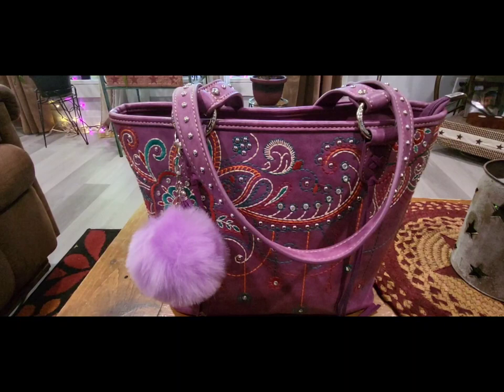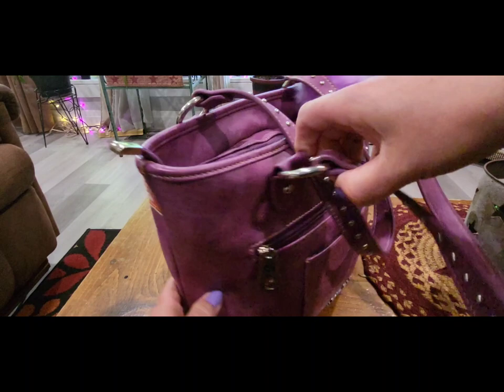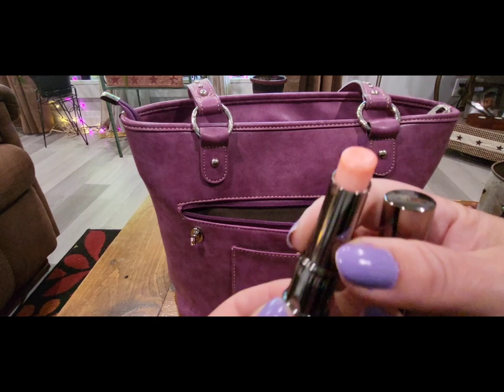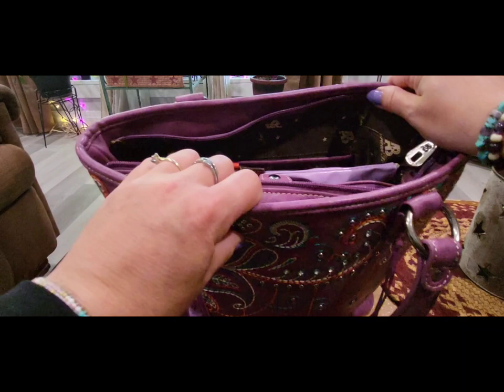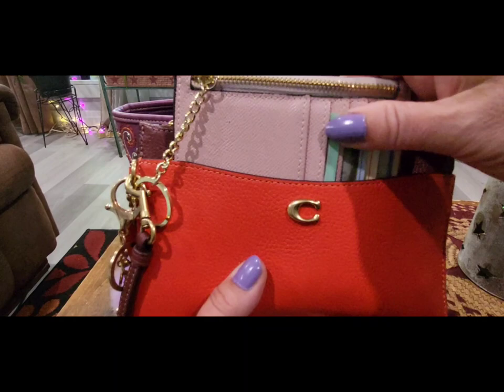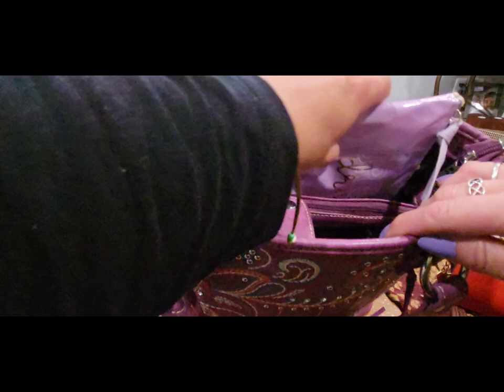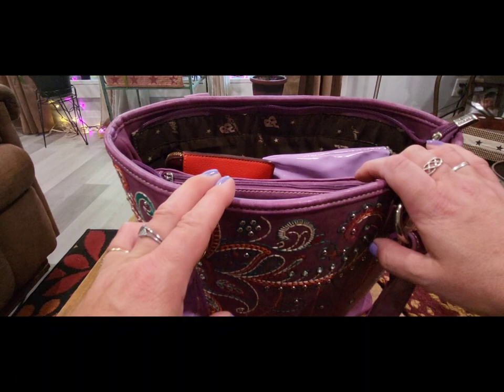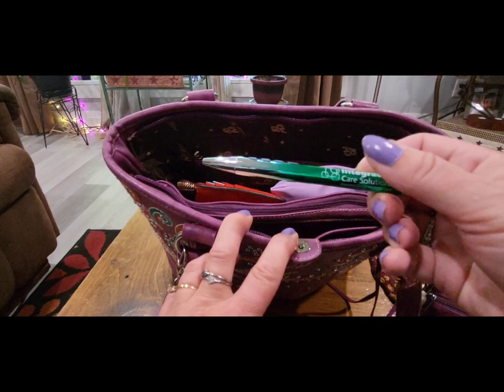Whats In My American Bling Purse...Collab With Kessia Brown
I love this bag so much, my new favorite
Enjoy and check out Kessia Brown for more great videos